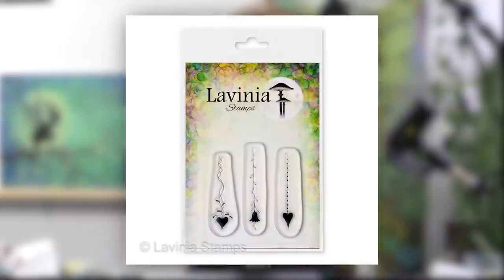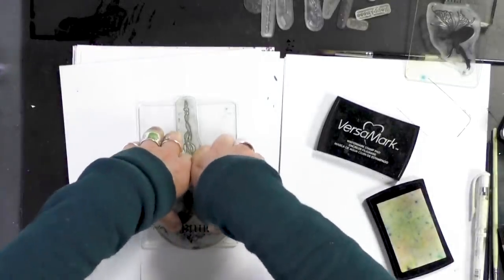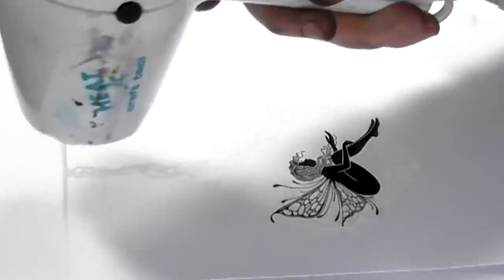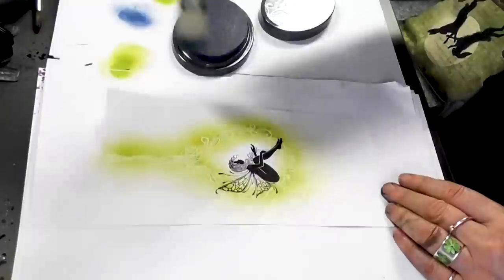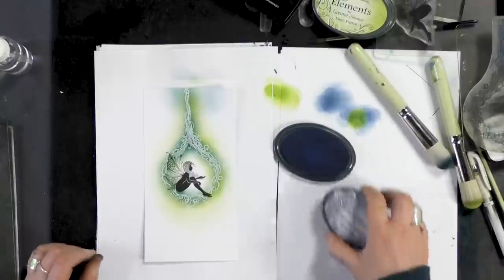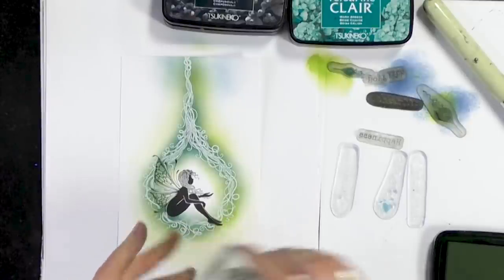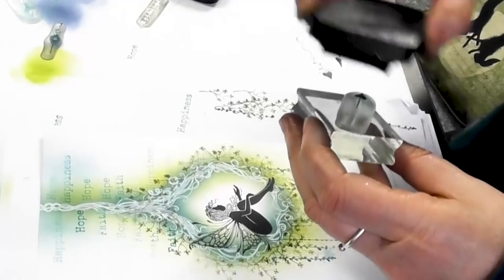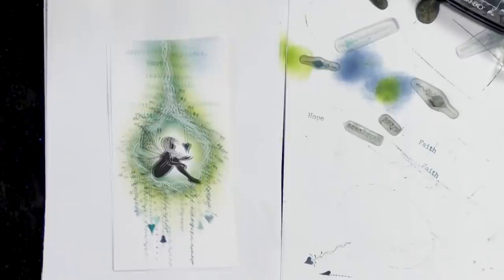Quinn on a Swing - A Lavinia Stamps Tutorial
Quinn on a Swing
Another card made using some of the brand-new stamps launched this week: our lovely fair Quinn, the Fairy Swing Bed and the set of Fairy Charms. Stamped straight onto white Multifarious Card, the embossed Swing Bed had colour built up around it using Elements ink applied with a stencil brush.